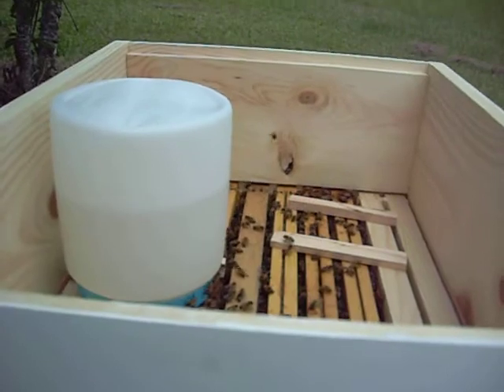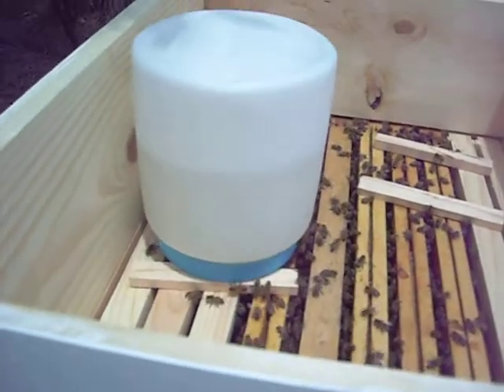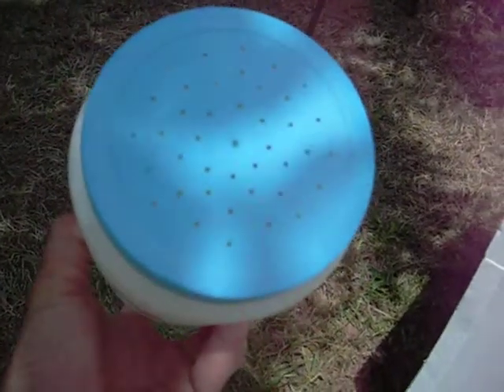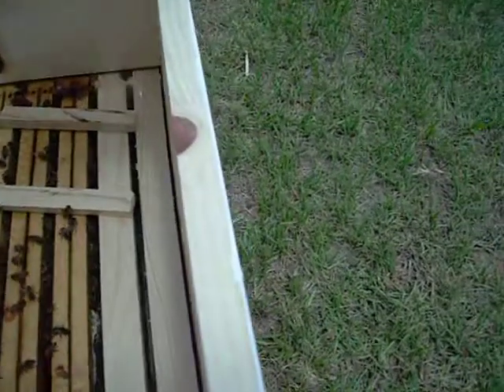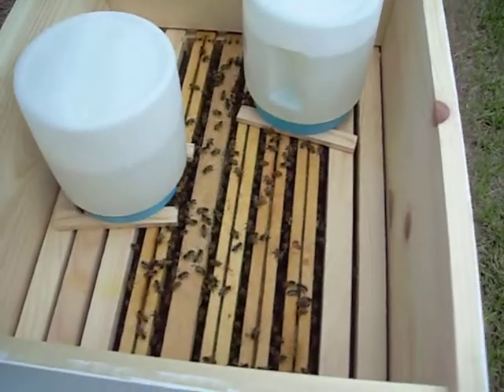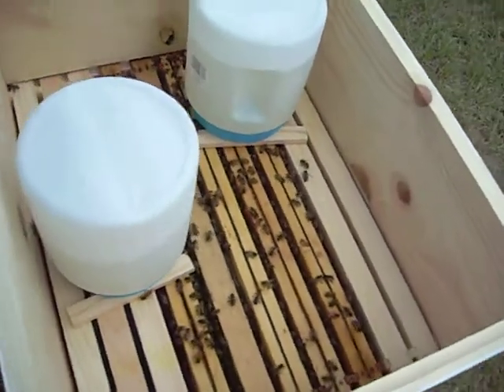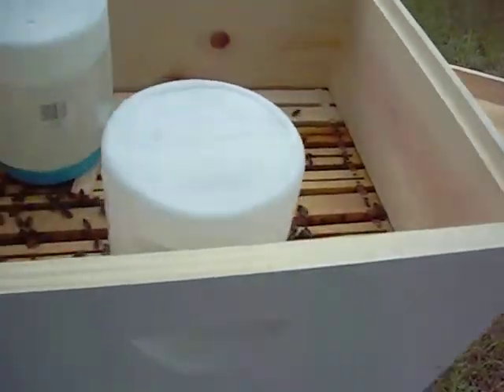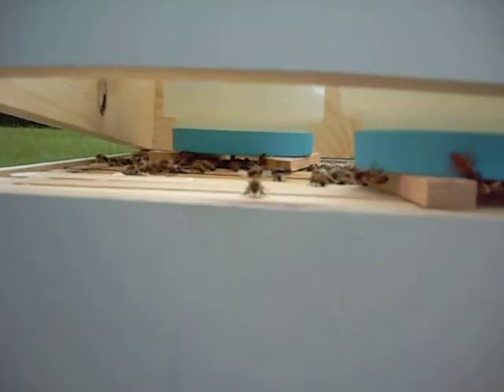Feeding My Bees